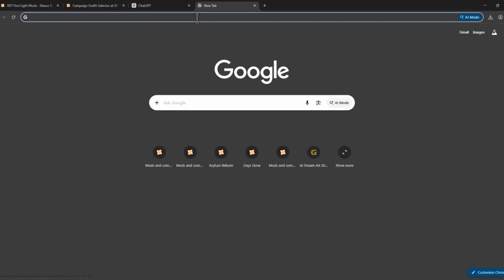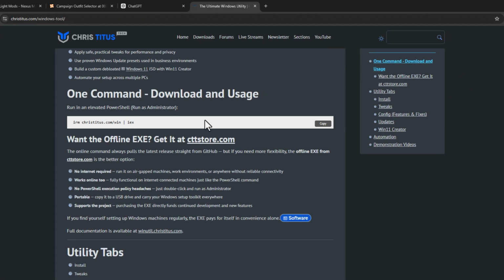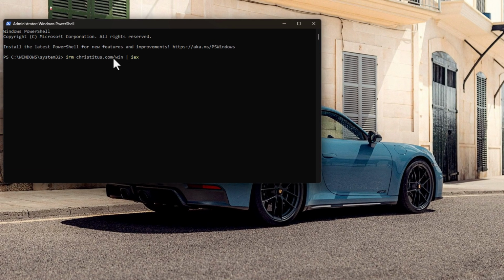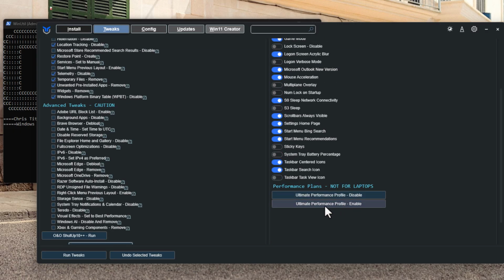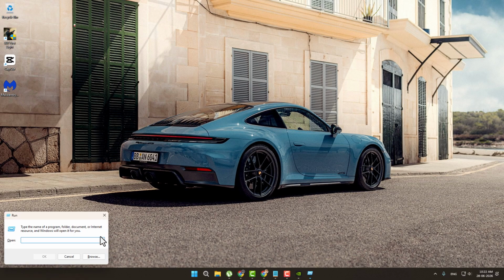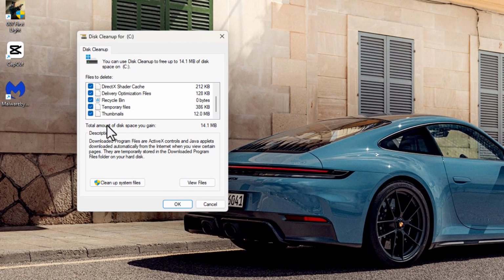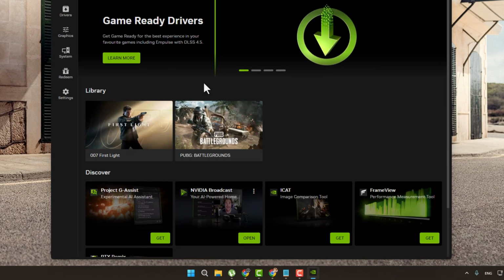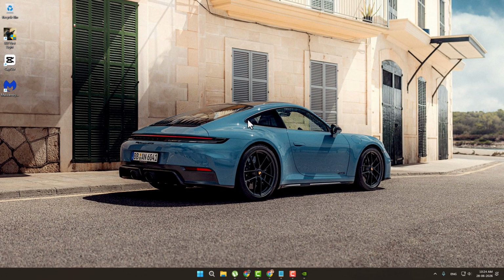How To Optimize Your PC For Gaming In 1 Minute (2026)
In this guide, I'll show you how to optimize your Windows PC for gaming in just 1 minute. Learn the best settings to improve FPS, reduce input lag, boost performance, and disable unnecessary background processes for smoother gameplay. These quick optimizations work on Windows 10 and Windows 11 and are perfect for games like GTA V, Fortnite, Valorant, CS2, Warzone, PUBG, Minecraft, and more. Follow this step-by-step tutorial for the best gaming performance in 2026.

00:00 Start